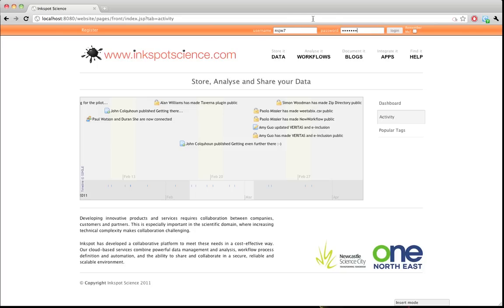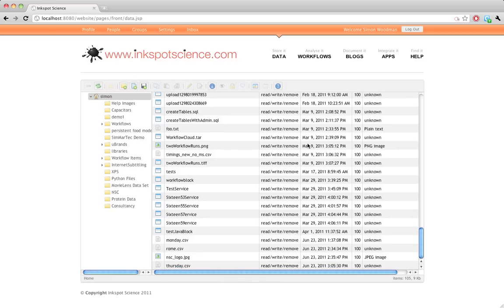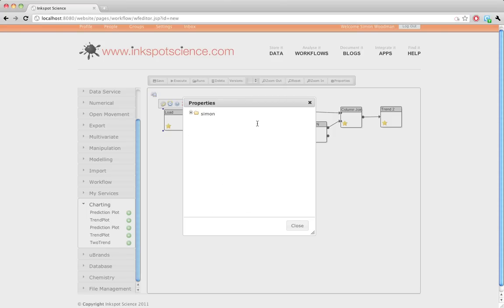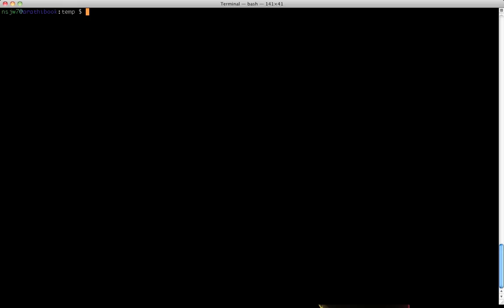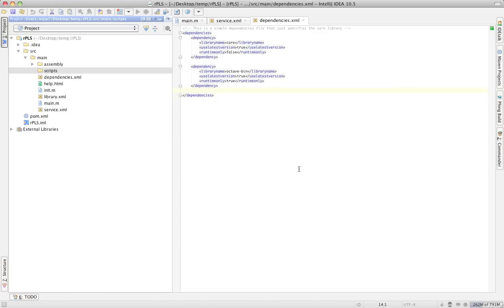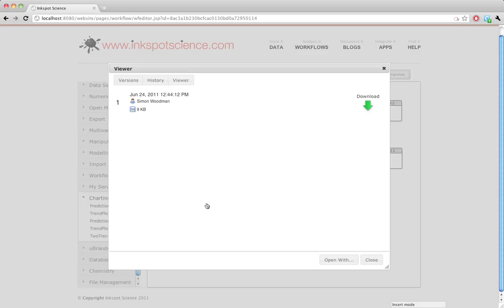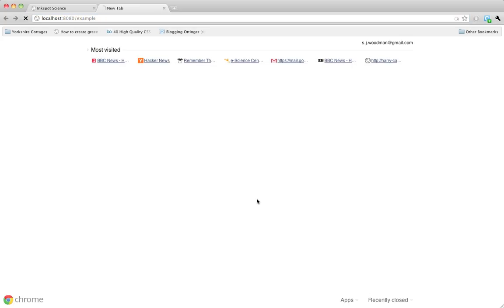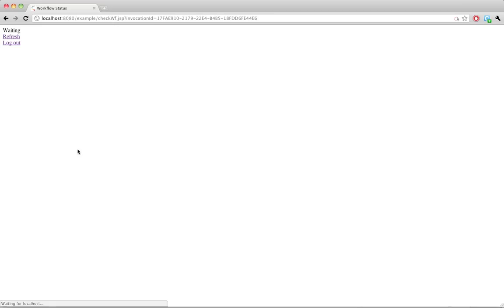Inkspot Science Demo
How to create workflows, blocks and applications using Inkspot Science